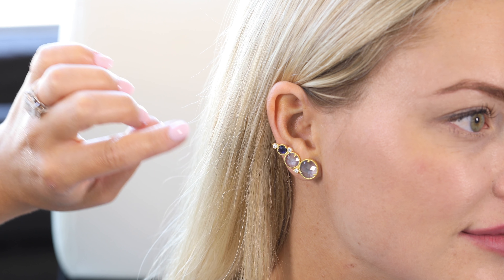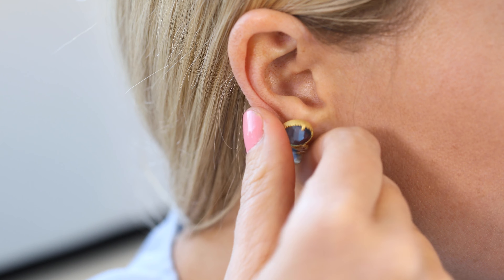Imperial Blue Climber Earrings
The Imperial Blue Climber Earring is the perfect size, adding a pop of color to your look. Wear as a climber up your ear or as a short drop earring. The vibrant blue stones on this transitional earring style will surely get noticed.

Sterling Silver core
Hand-set aqua marine,clear cubic zirconia and blue cubic zirconia stones
26.5mm, 14K gold post
Engraved with FREIDA ROTHMAN insignia